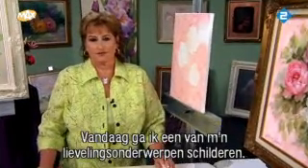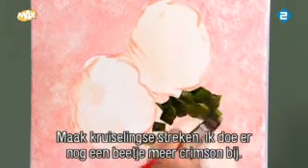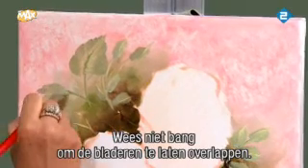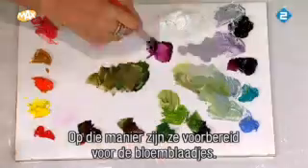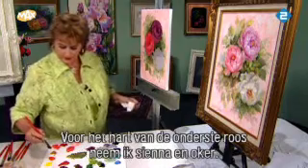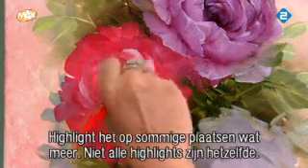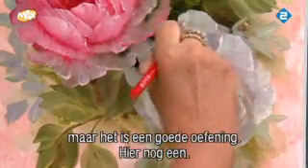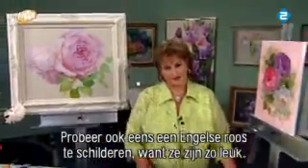20 Victoriaanse Rozen